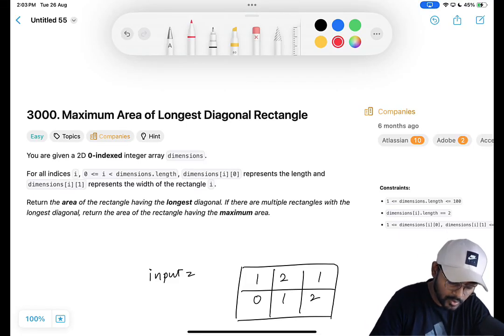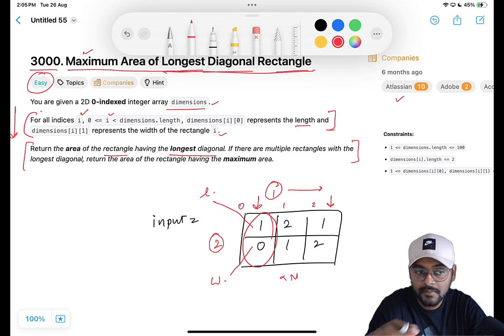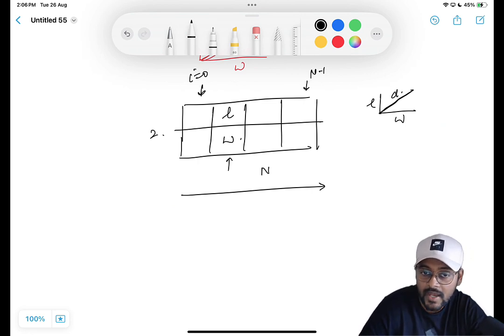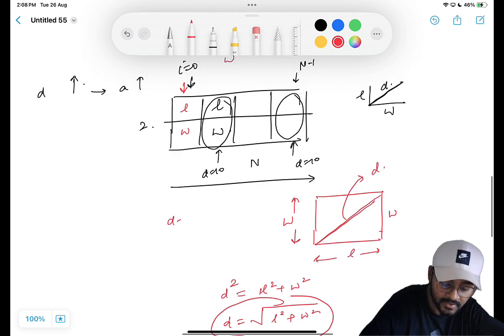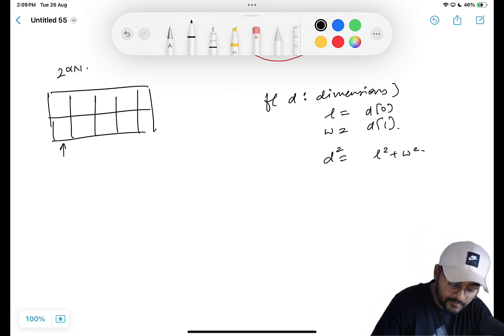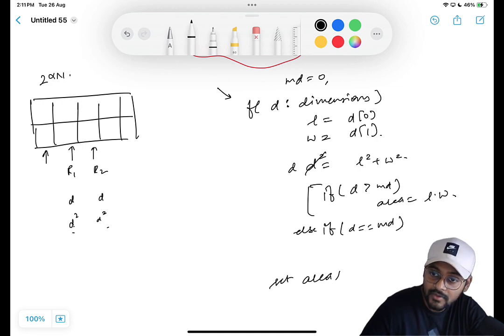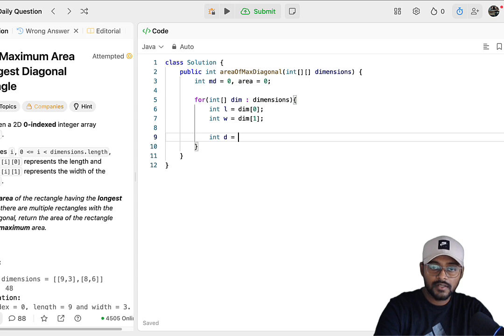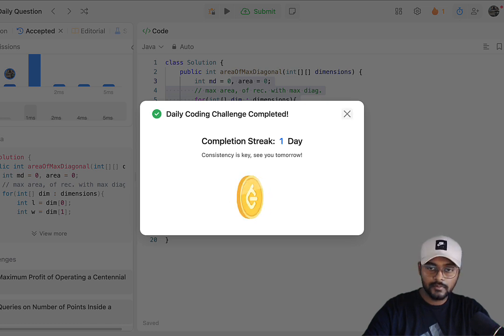Maximum Area of Longest Diagonal Rectangle | LeetCode 3000 | Array | Math | Atlassian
📌 Video Overview:
Dive deep into the solution for the LeetCode challenge titled 'Maximum Area of Longest Diagonal Rectangle | LeetCode 3000'. Whether you're kickstarting your coding journey or aiming for roles at tech giants like Facebook, Amazon, Apple, Netflix, or Google, this tutorial is tailored for you. We'll break down the problem step-by-step, ensuring clarity and understanding.